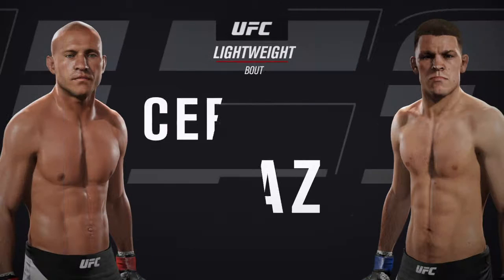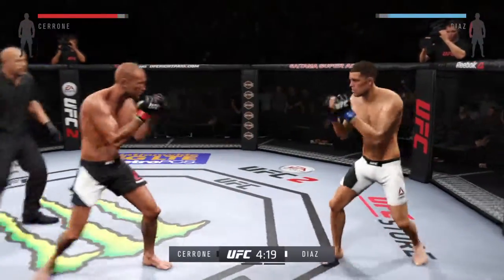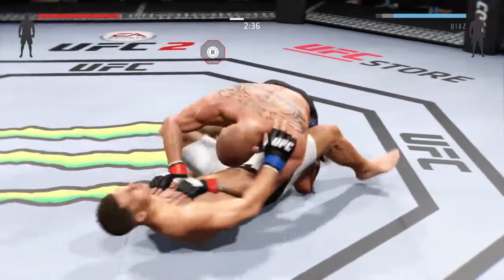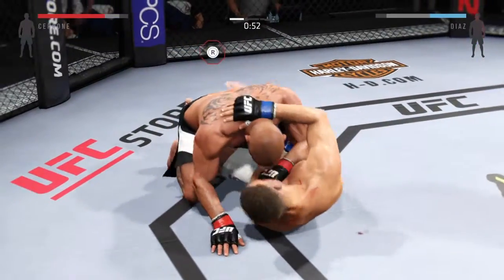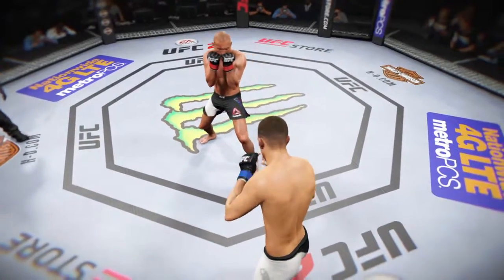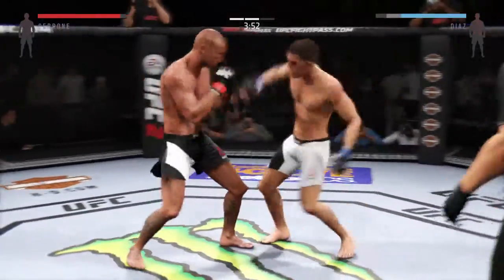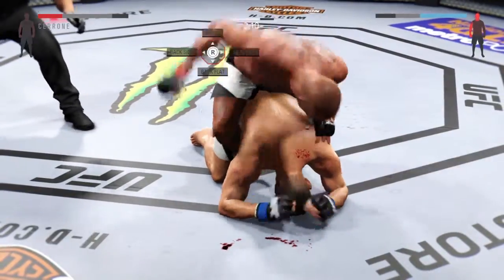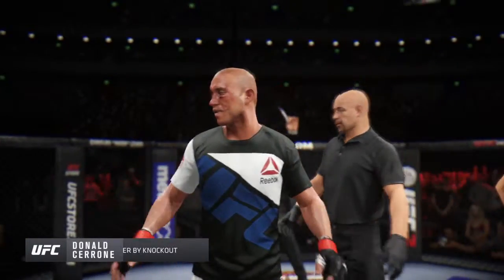EA SPORTS™ UFC® 2_20170305030802